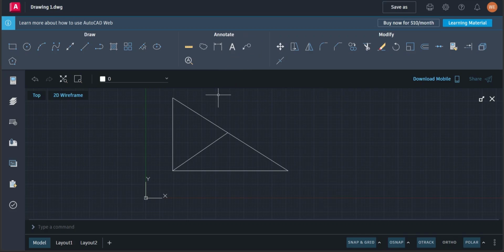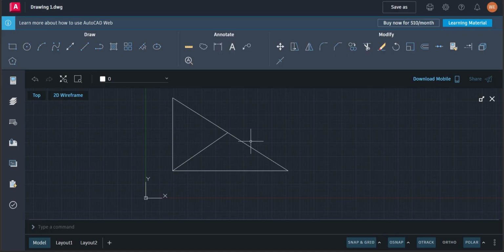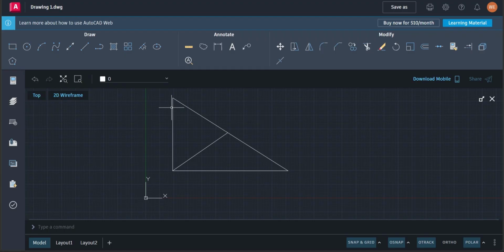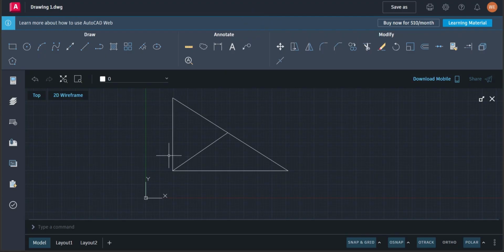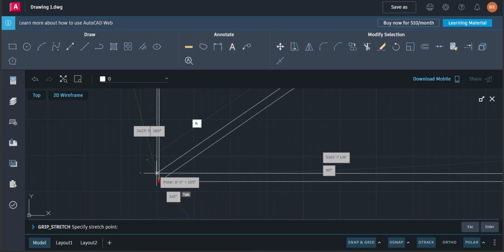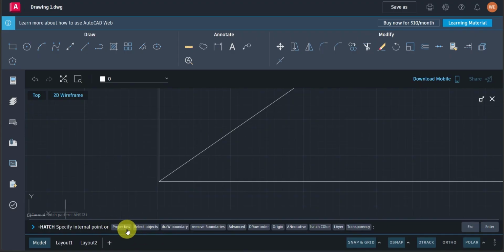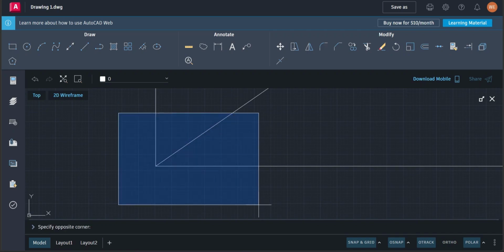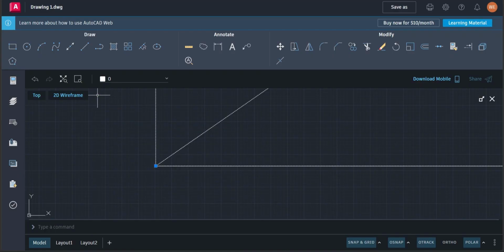How To Fix Hatch Not Applying To A Closed Boundar in autocad [2026 Guide]